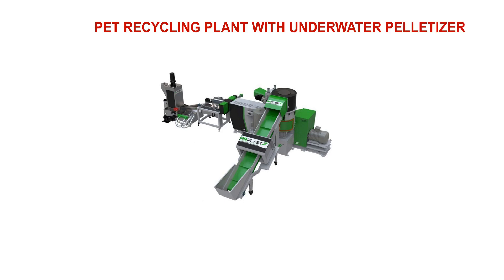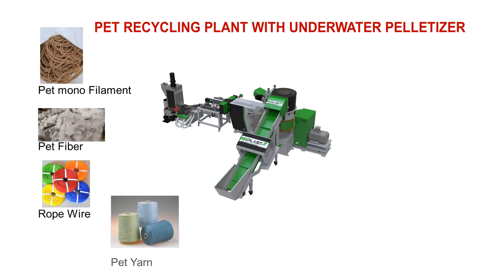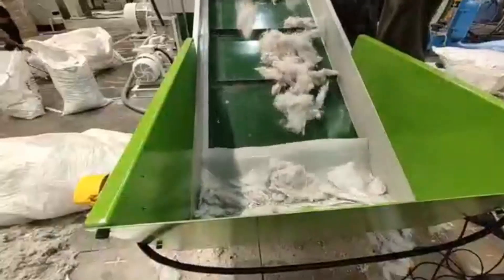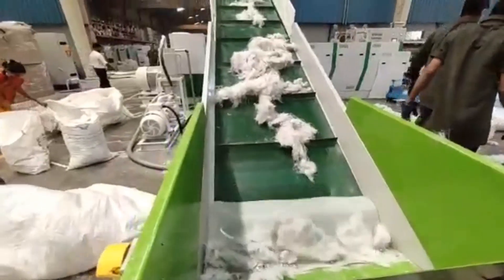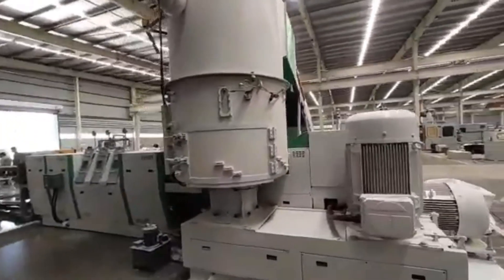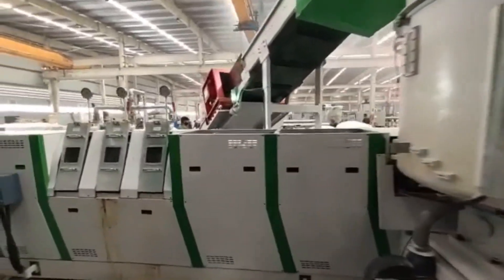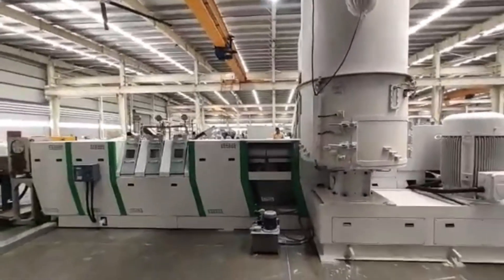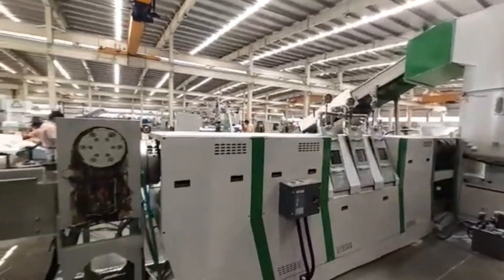Pet Fiber Recycling I Pet monofilament Recycling I PET bottle Recycling I Plastic Recycling Machine